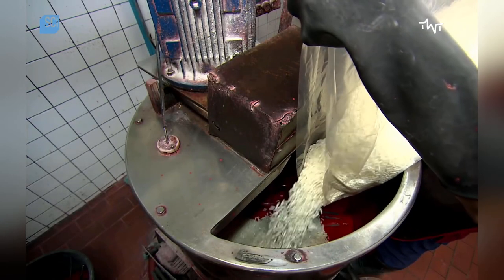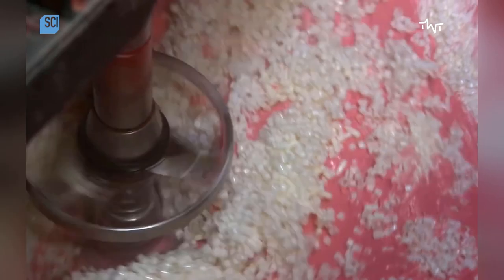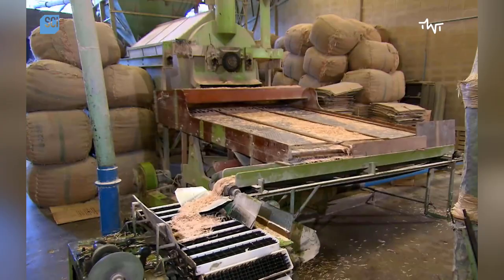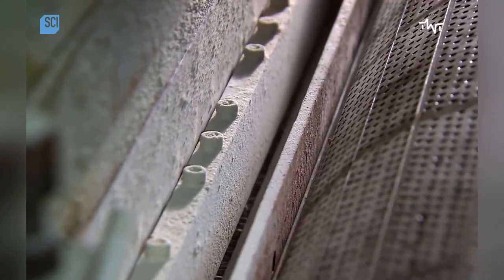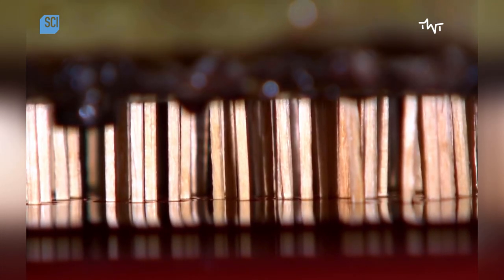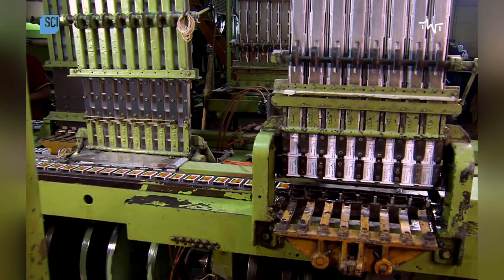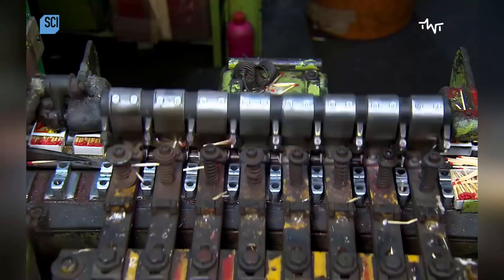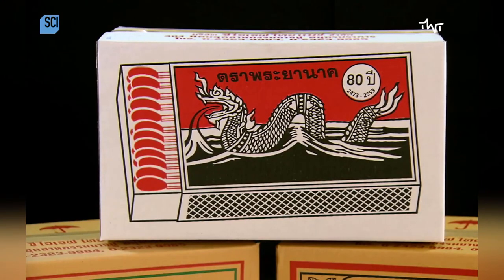Chemical used in Match Heads | How Matches are Made | Satisfying Factory Machine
The first successful friction match was invented in 1826 by John Walker. the first friction matches using gum, stibnite and potassium chlorite. These matches were patented and marketed under the brand name ‘Lucifer’. These matches smelt terrible and exploded into flame, sending a shower of sparks raining down at long distances.
White phosphorous was added to the mixture in 1830. To function, these matches had to be stored in airtight containers. In each pack, there was reportedly enough phosphorous to kill a person. The workers who produced the matches developed bone disorders. These matches were banned in the end.
White phosphorous was eventually phased out and replaced by the ‘safety match’ (These matches contain red phosphorus instead of white phosphorus). These days safety matches refer to matches that cannot be struck anywhere but on the box. However, back in those days, it reassured people that they could use these matches without being poisoned by dangerous white phosphorous. Now Surfaces made for match striking typically contain red phosphorus, glass crystals, carbon black, a binder and a neutralizer.

what tree are matches made from
what wood are matches made from poplar cedar birch spruce
the chemical used in match heads
fire matches
safety matches
matchstick chemical formula
are matches made from cedar wood
strike anywhere matches